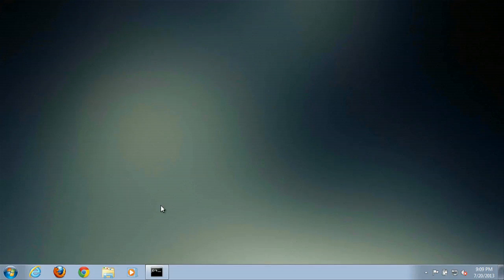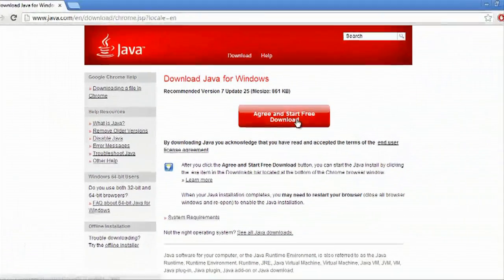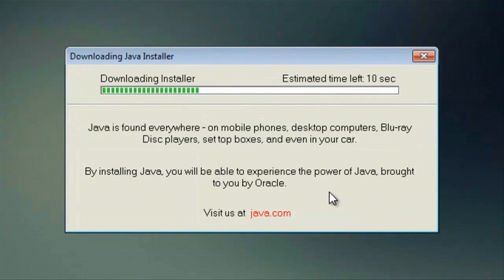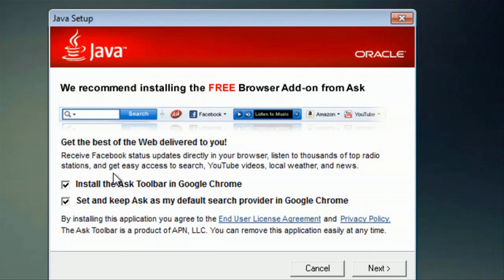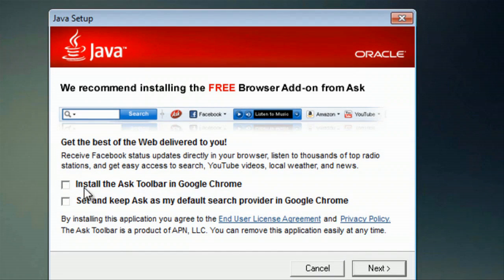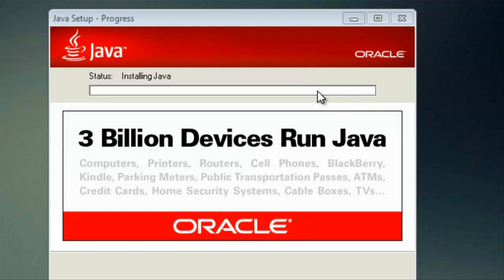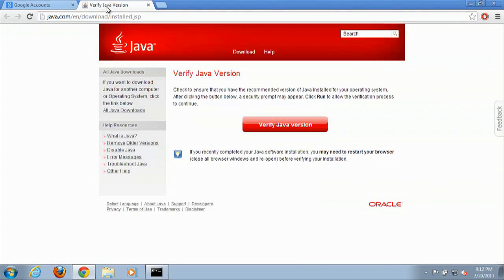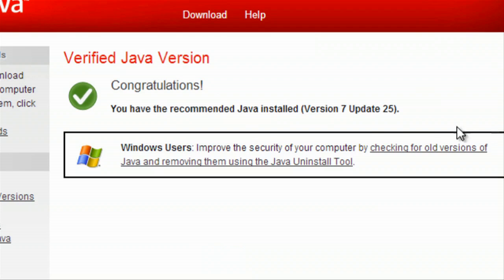How Can I Install Sun Java on My Windows 7 Machine? : Internet & Tech Tips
Installing Sun Java on your Windows 7 computer will require you to download the installation file from the official website. Install Sun Java on your Windows 7 computer with help from an experienced computer technician in this free video clip.

Series Description: Even though it has since been replaced in the eyes of Microsoft with Windows 8, Windows 7 is still one of the most widely used operating systems on the planet. Get tips on using your Microsoft Windows computer to the best of its ability with help from an experienced computer technician in this free video series.